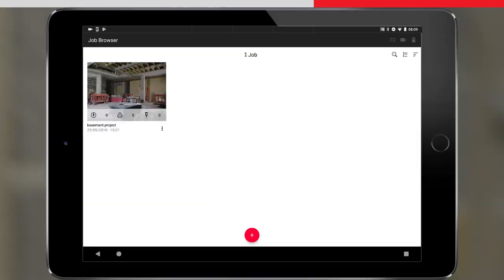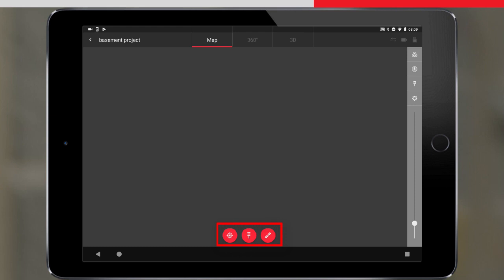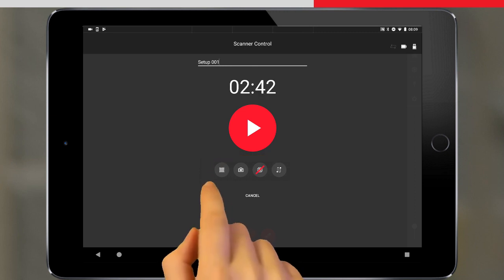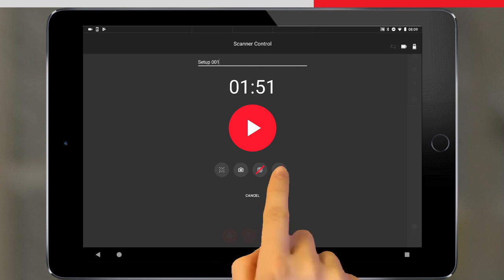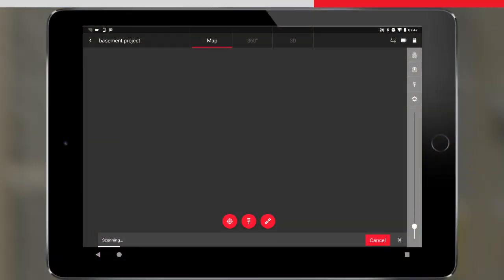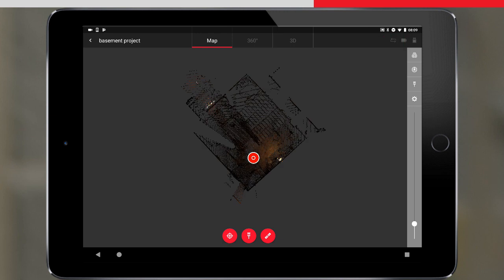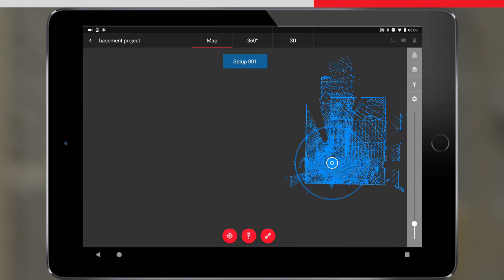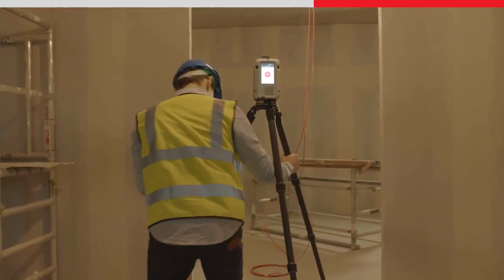Leica RTC360 - The first setup and moving the scanner using VIS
In this video, we show how to capture data from the first scanner set up. You will learn about the layout of Leica Cyclone FIELD 360 mobile-device app on a tablet, how to start data capture using Cyclone FIELD 360 on a tablet, verify the completed set up and then move the scanner to the next location with VIS technology active.

An online course is available for the Leica RTC360. Click on the link to find out how to access the Leica Geosystems Online Learning platform